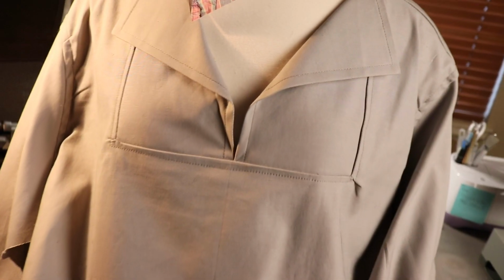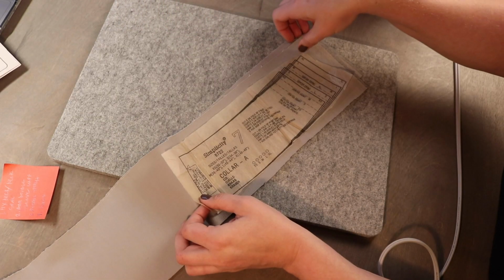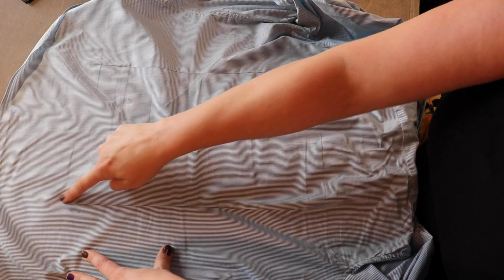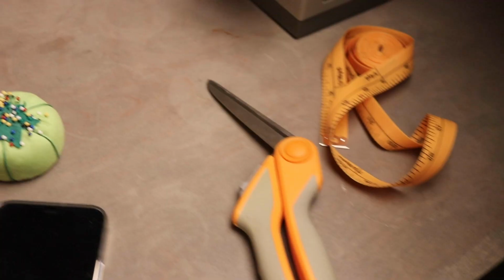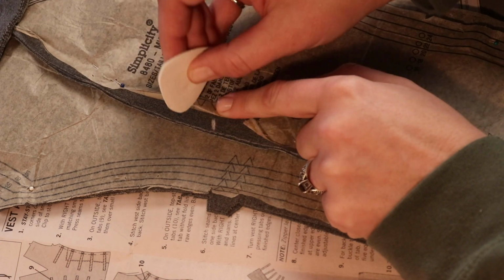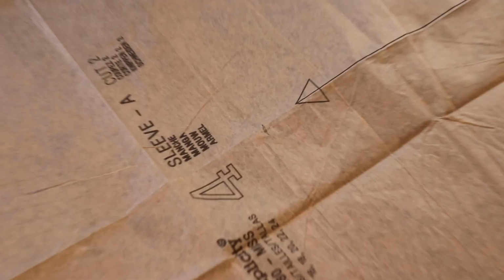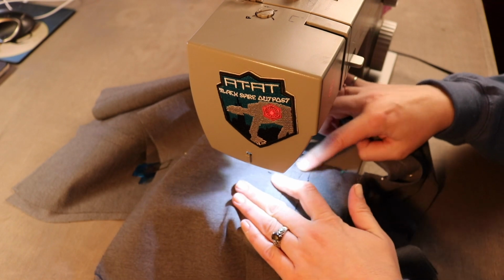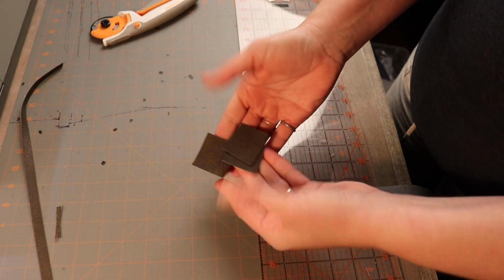How To Make A Mandalorian Costume | Part 4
We want to answer the question, How to Make A Mandalorian Costume.  In this series we are taking you through the entire process from conceptual design, to a fully finished "Kit."  We hope this will take a bit of the mystery out of creating a custom costume based on one of the most iconic characters in the Star Wars Universe.

Looking for some of the tools we use? Here are some that are featured here.

18x12 Wool Pressing Mat

Talor's Chalk

Rotary Cutter

24x36 Self-Healing Rotary Cutting Mat and Acrylic Ruler